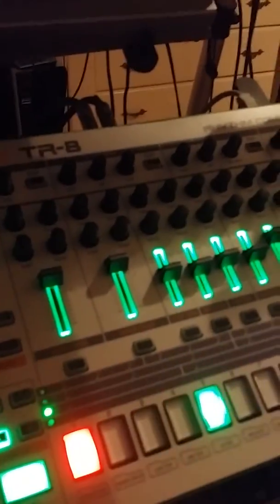Roland TB -303 Devil Fish and Rene Make Noise